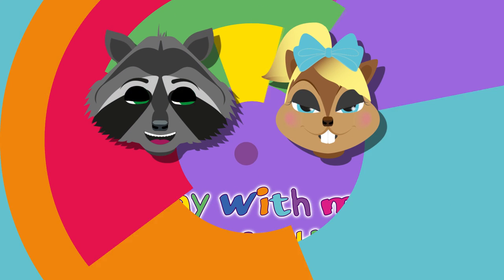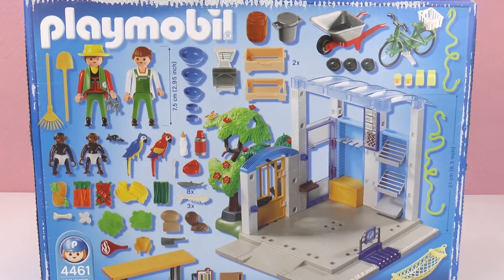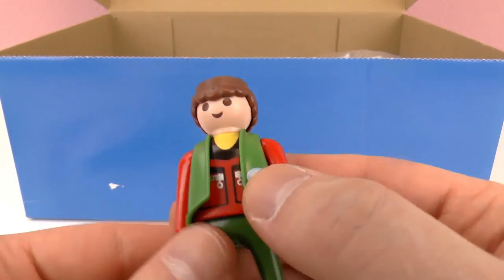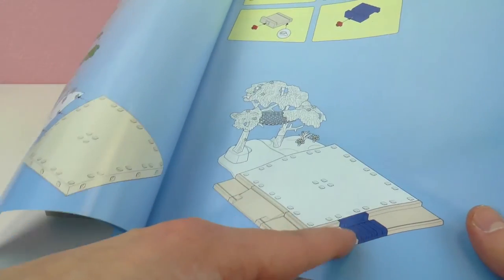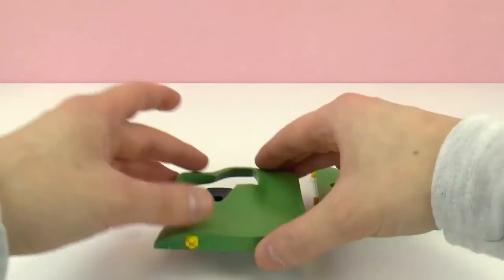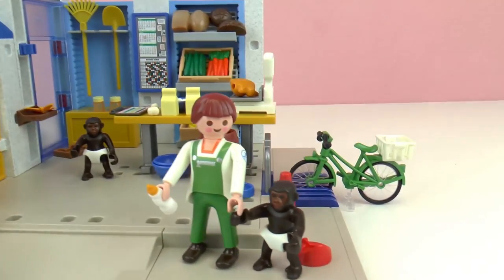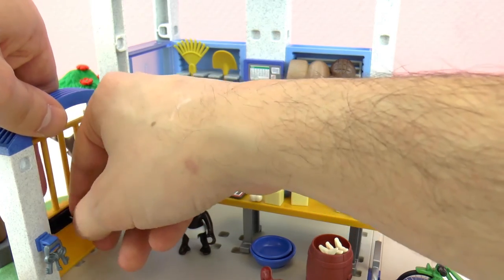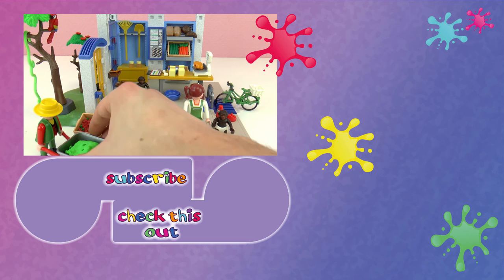PLAYMOBIL ANIMAL FEEDING STATION | With Monkeys in Diapers! Unboxing and Demo | Play with me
Have fun!